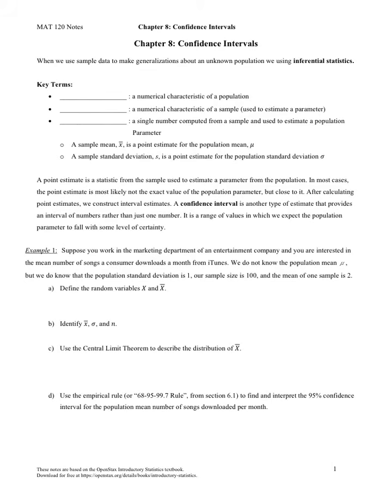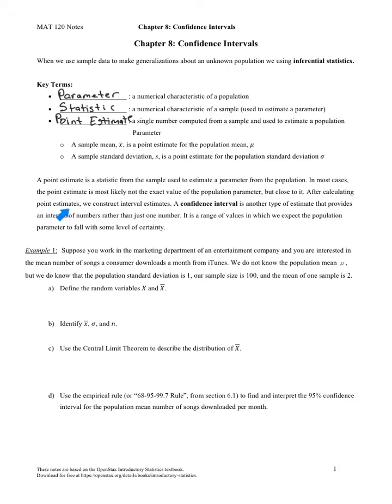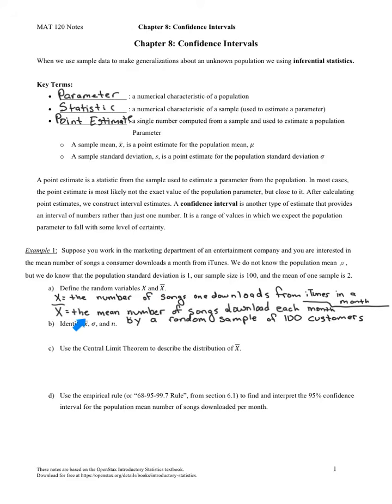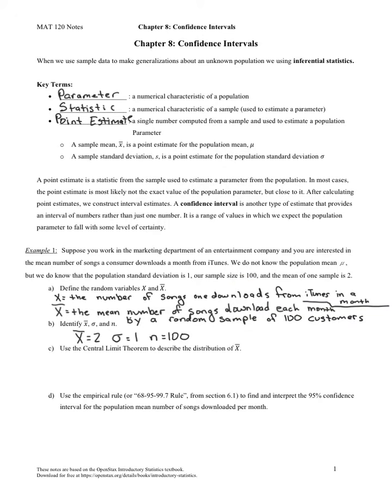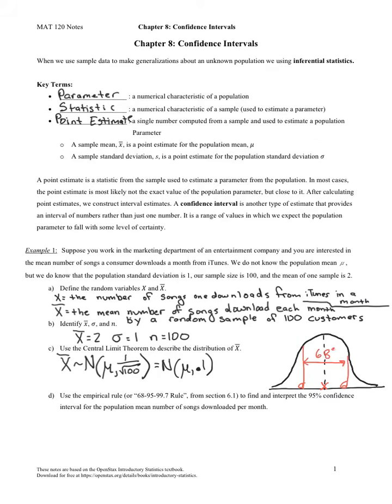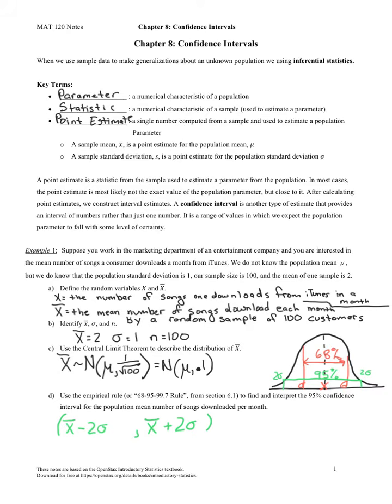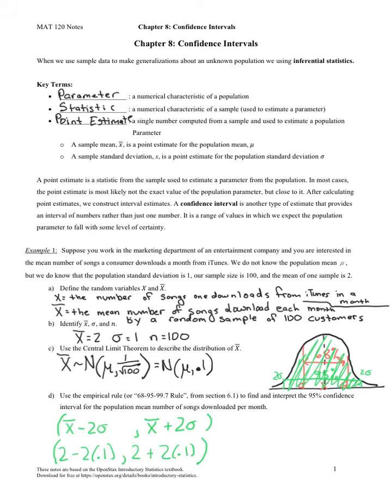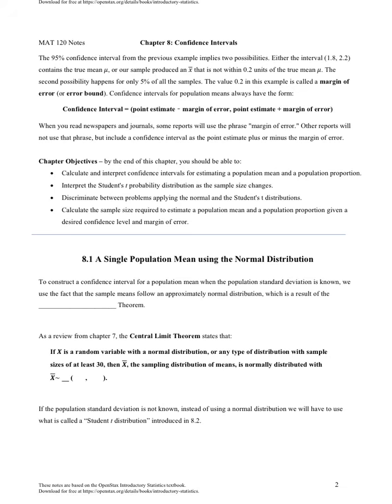Chapter 8 introduction